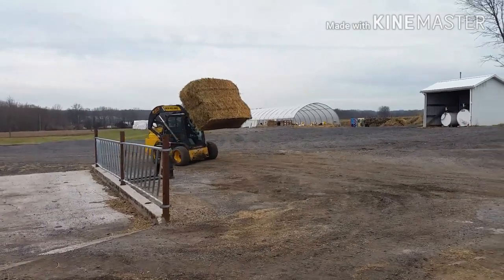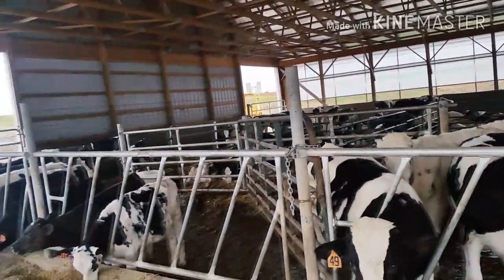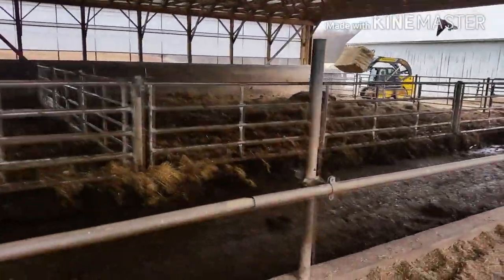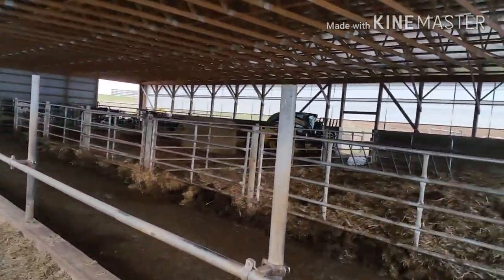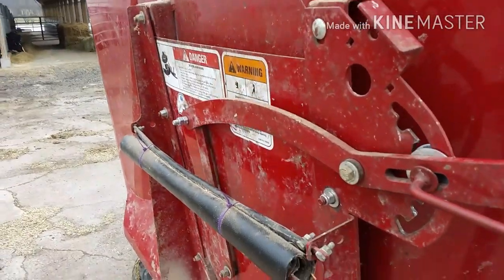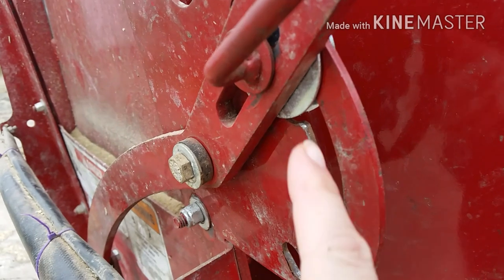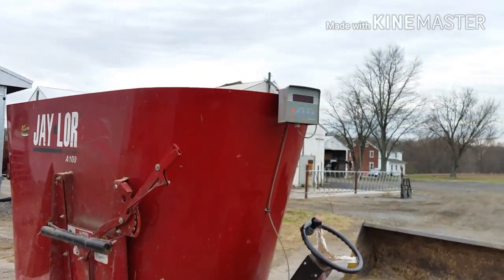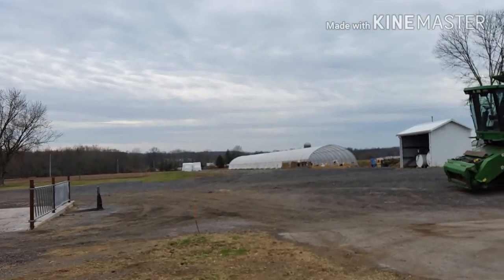Preparing for another weather system and repairing the JayLor A100 TMR mixer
This past Saturday we had a weather system come through with high winds causing massive damage in some areas near by. They're calling for another one this evening.